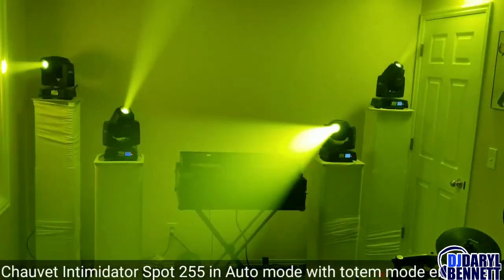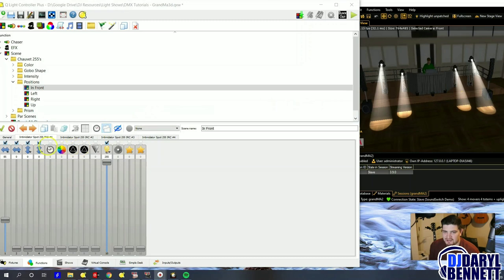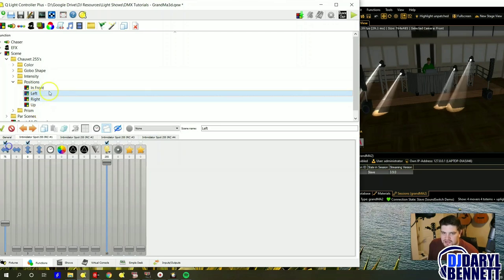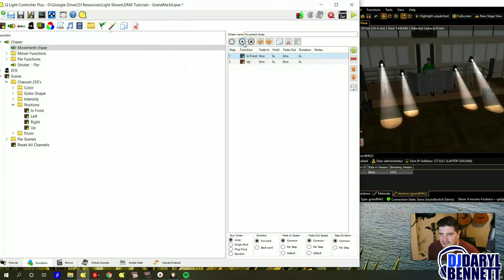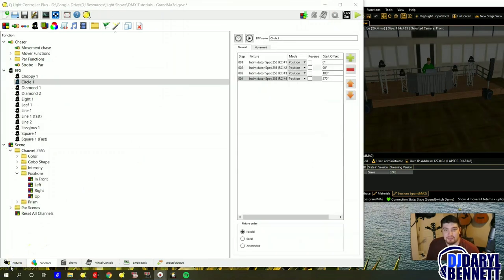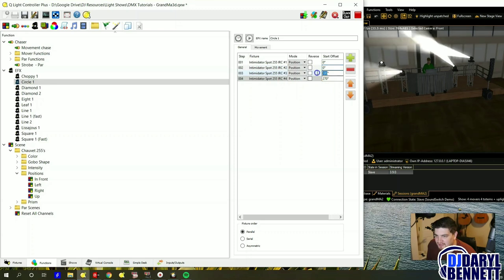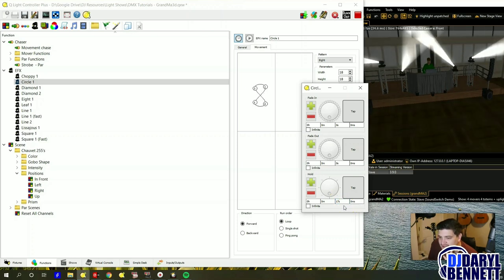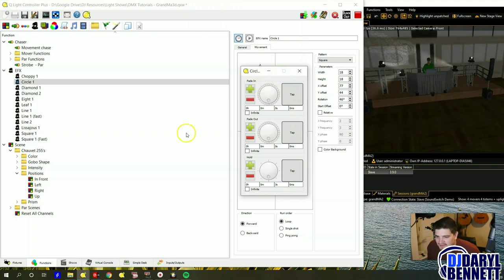DMX For Dummies 3: Moving your movers (3 ways to create movement with your moving head lights)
Hello DMX enthusiasts! In this video I go over 3 ways to move your moving head light fixtures using a DMX software. At the end, I put my DMX skills against Chauvet's sound active mode! Who will win?

In this example, I use
Chauvet Intimidator Spot 255's,
QLC+ DMX software,
MA3D visualizer